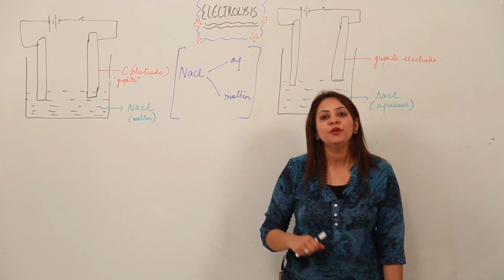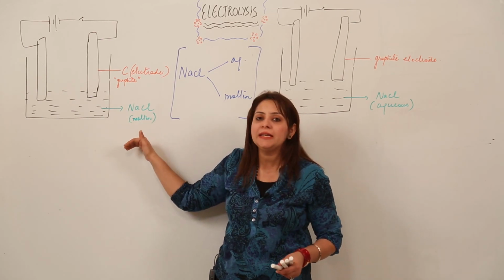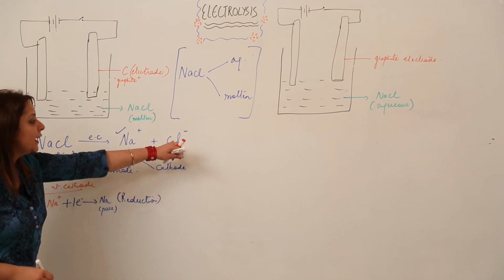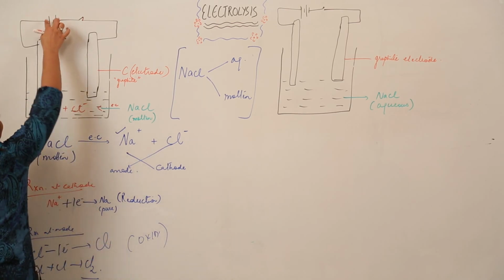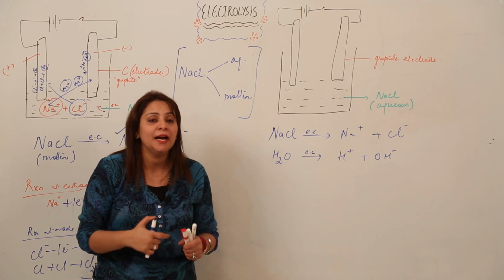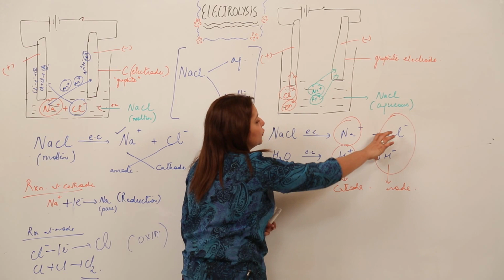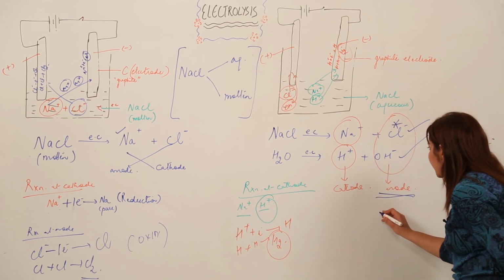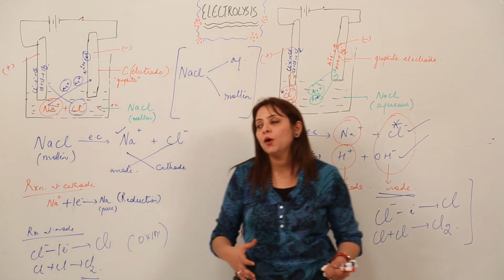Online CBSE Free Lecture l CLASS 10 l CHEMISTRY l Electrolysis l molten sodium chloride l L32